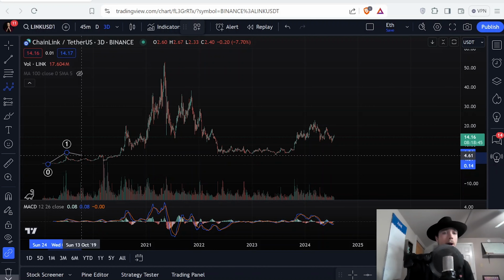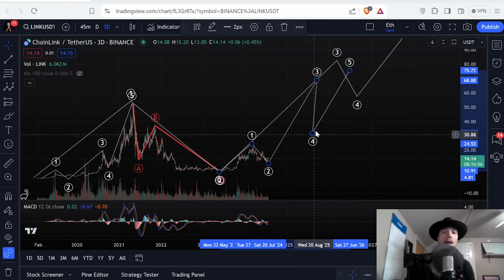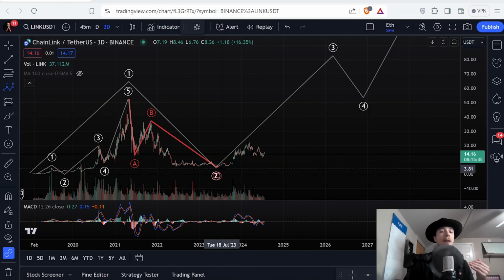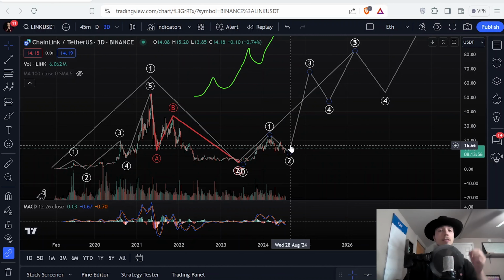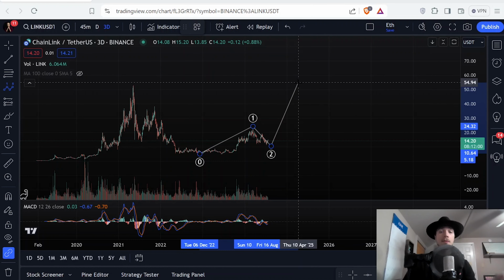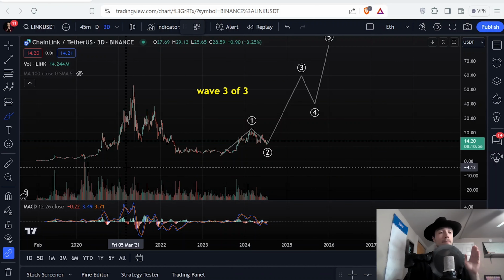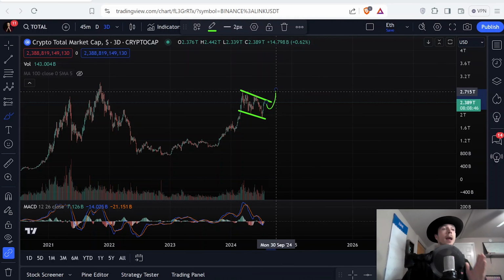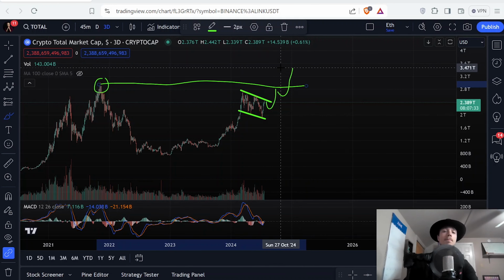💥💰Chainlink Is Ready For A Massive Bull Market (Must Watch)🚀📈